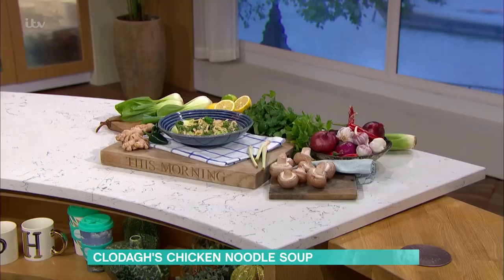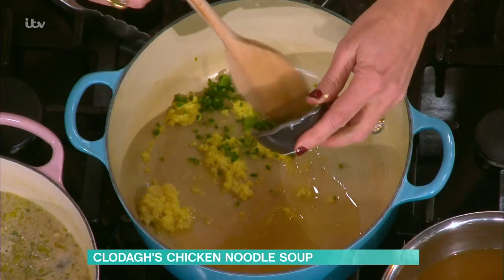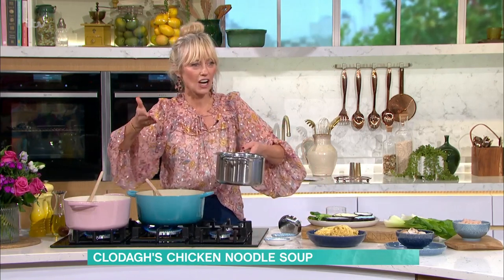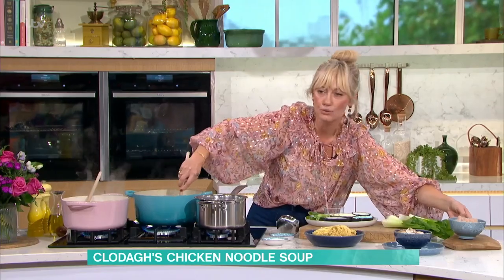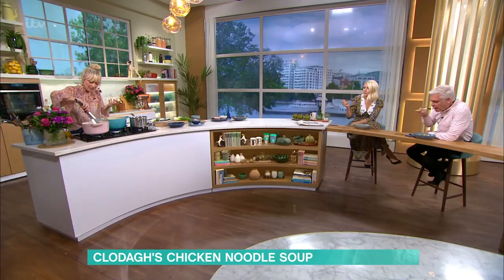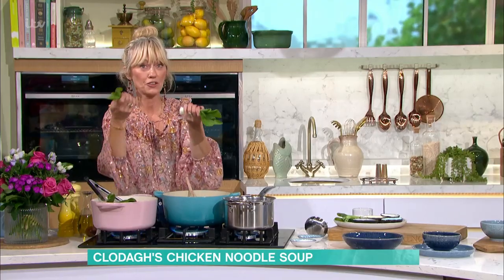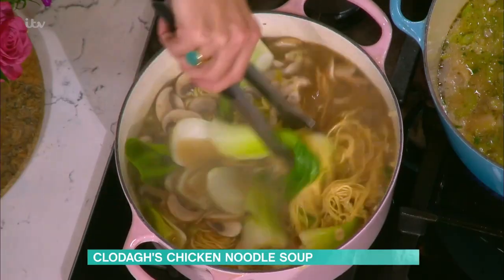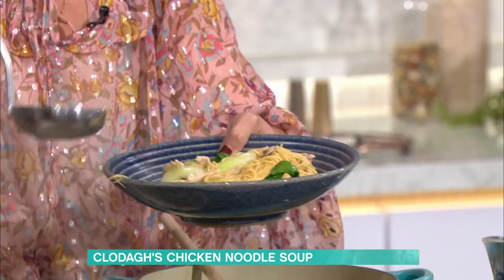Clodagh’s Ultimate Chicken Noodle Soup | This Morning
Clodagh’s in the kitchen with the ultimate comfort food recipe - her chicken noodle soup.

Stream This Morning live, every weekday from 10am on the ITV Hub 📲